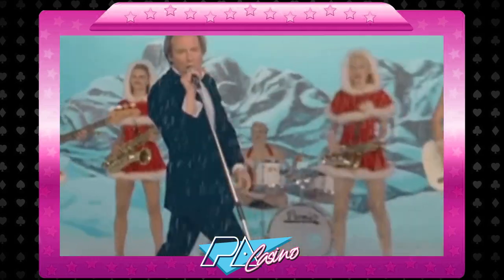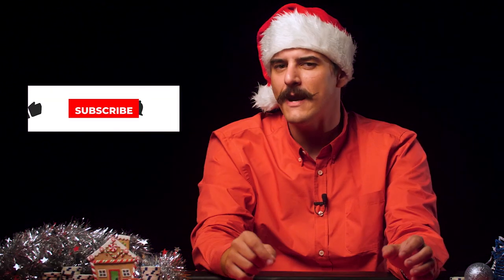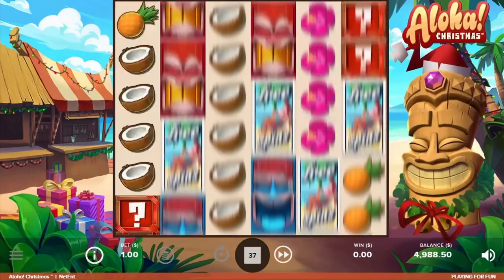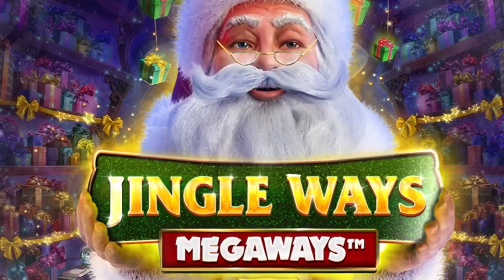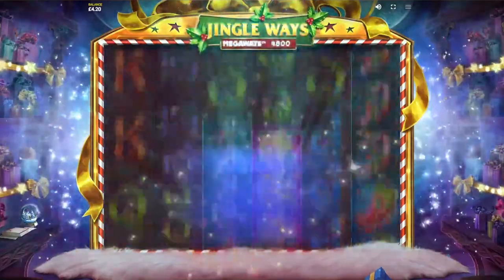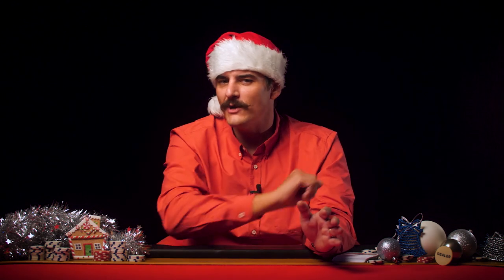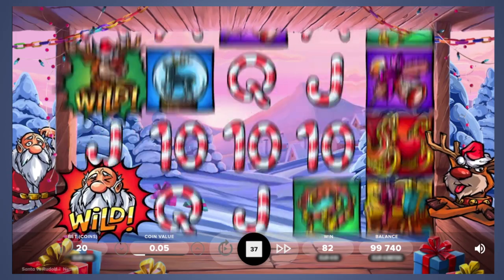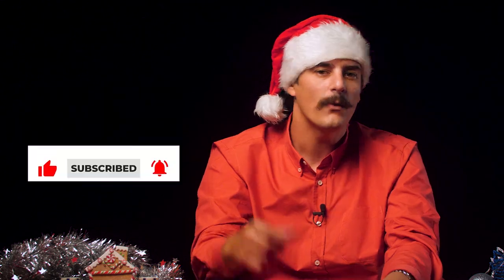Top 3 Christmas Slots 2022 (Dominic Is Feeling Festive About Online Casino)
We're swapping snow-tipped mountains for sun-kissed beaches in Aloha! Christmas to kick things off - a Christmas slot with a difference jam-packed with bonus extras. The cherry on top of the Aloha Christmas cake? A maximum win worth over 10,000 times your stake. Now that's my kind of Christmas!

Get ready to jingle Santa's bells in our next pick, courtesy of Red Tiger Gaming. Jingle Bells Megaways is a bundle of nostalgic Christmas joy offering up to 117,649 ways to win and a stocking-full of features.

And for a Christmas night cap, join us for a whacky Xmas mash-up that pits Santa against his trusty sidekick Rudolf in one of the year's funnier seasonal offerings. Enjoy a feast of bonus extras like wilds, re-spins, free spins, a unique Rudolf spins feature, plus Santa’s own gifts feature!

21+, Play Responsibly. Gambling Problem? Call 1-800-GAMBLER (NJ, PA, WV) or 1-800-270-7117 for confidential help (MI), (WV)